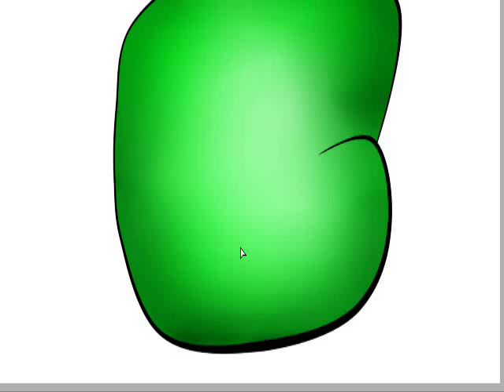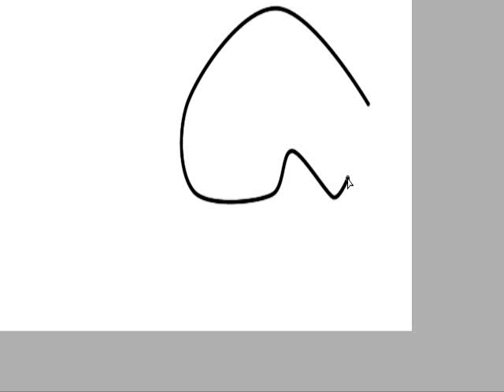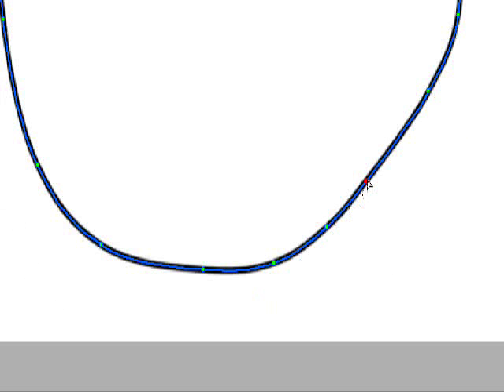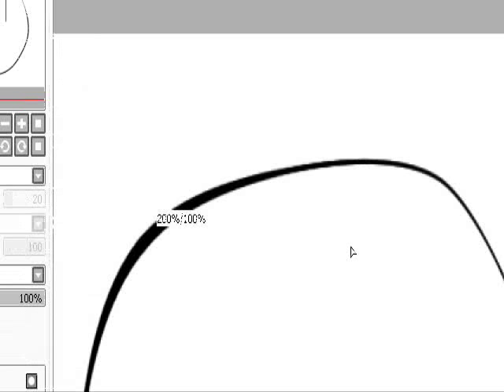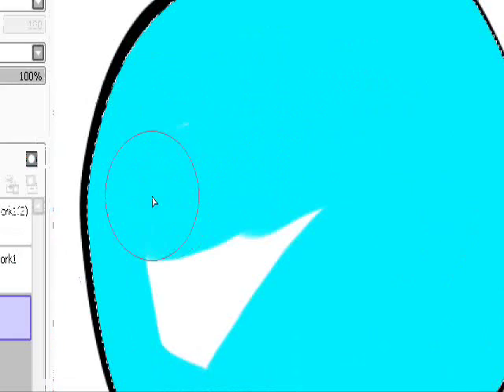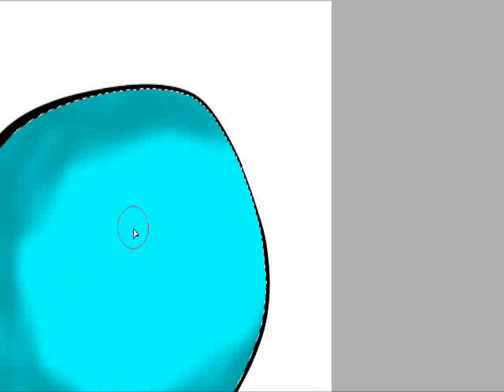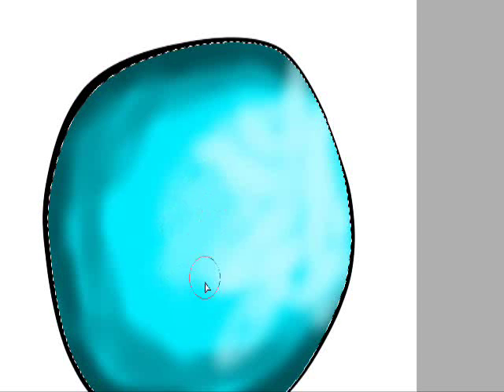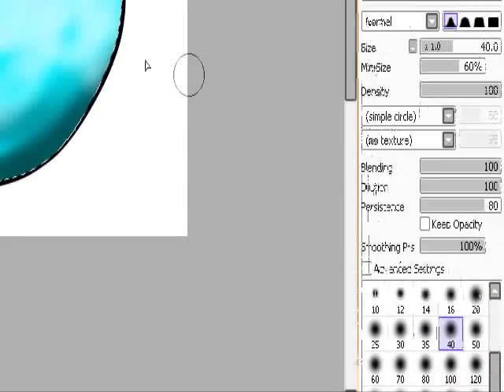How To Shade And Highlight In Paint Tool SAI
Well this is my first Video, I hope this video helps!